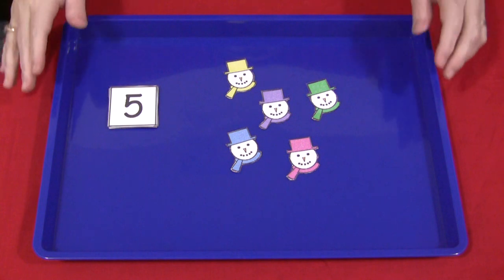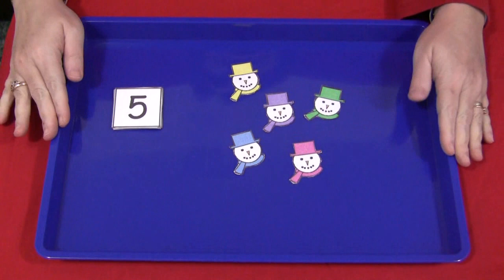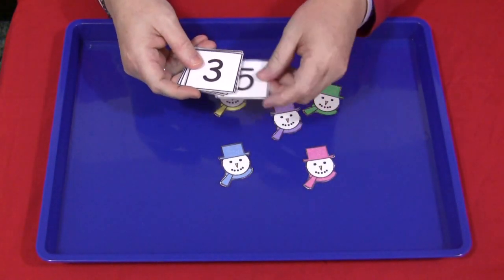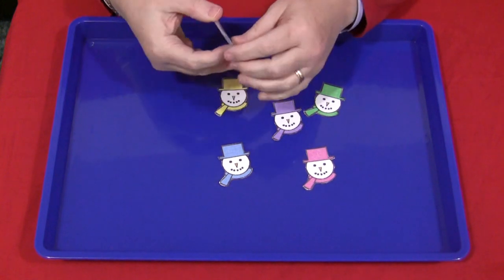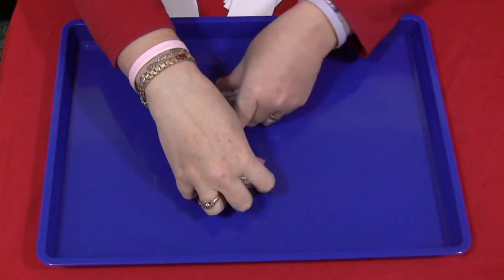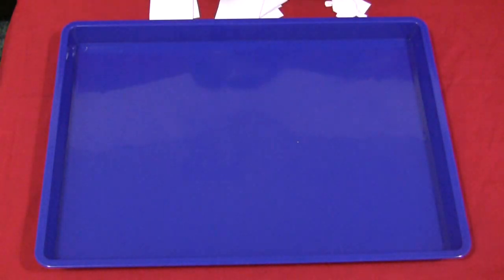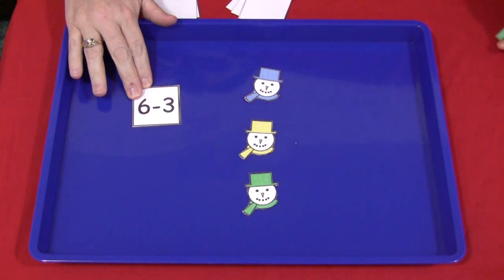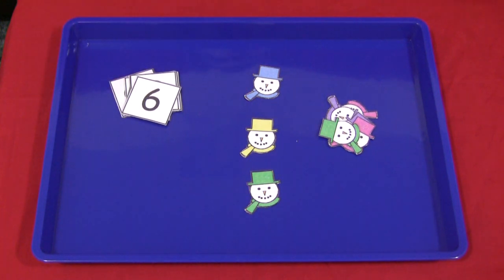Snowmen Math Trays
Great activity for math centers.